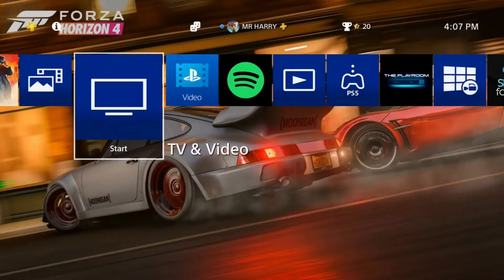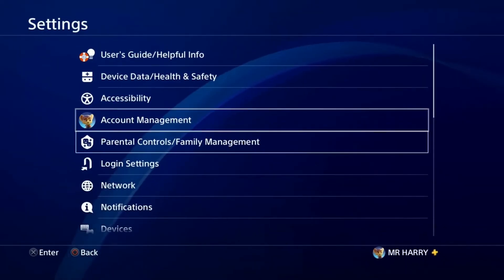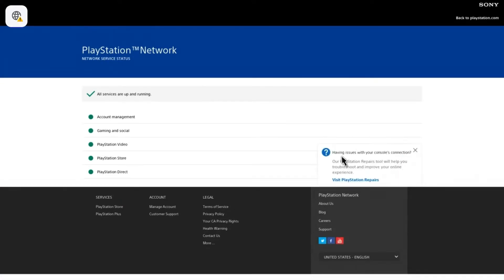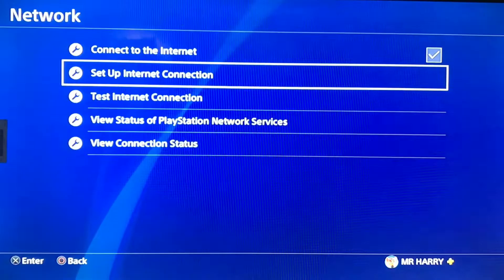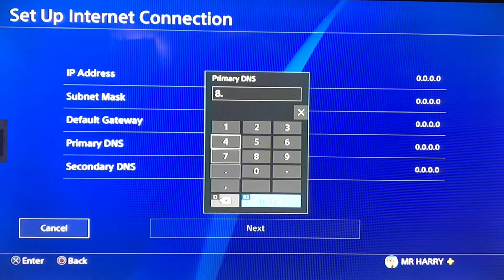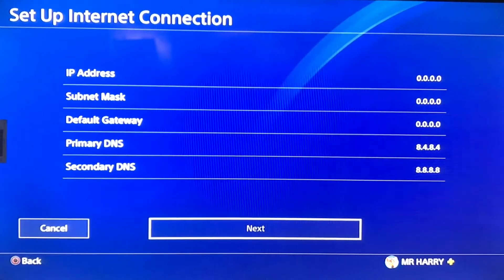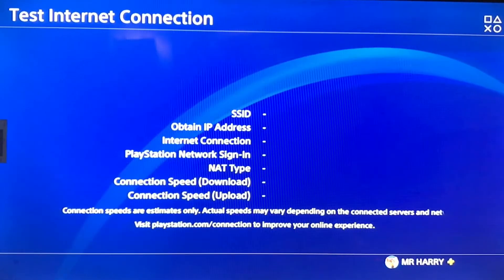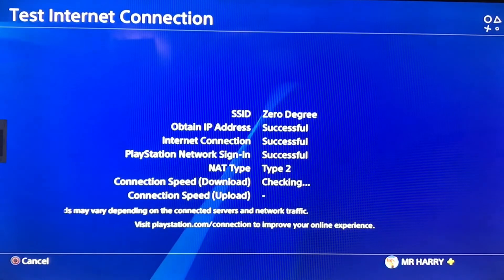How To Fix PS4 Error NW-31456-9 PLAYSTATION DNS Fixed